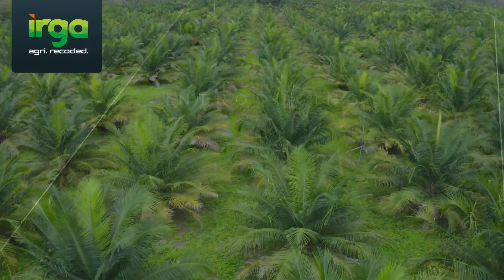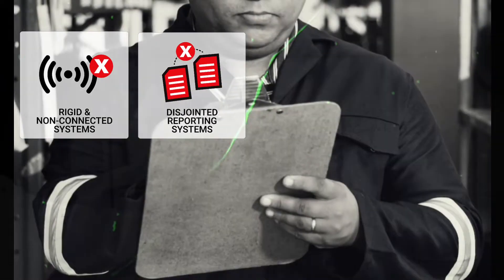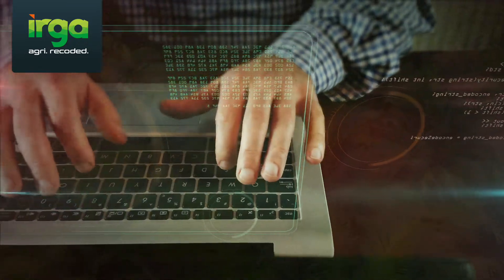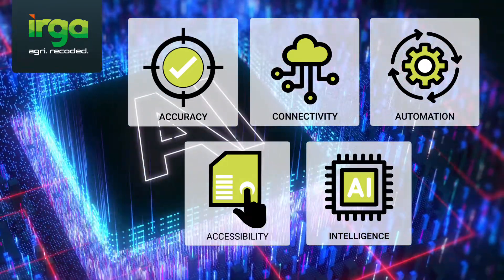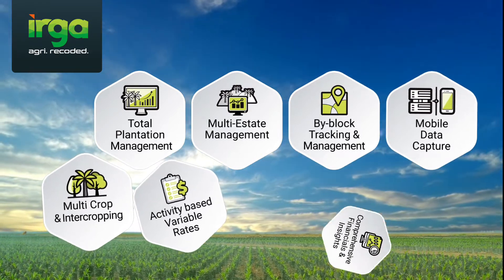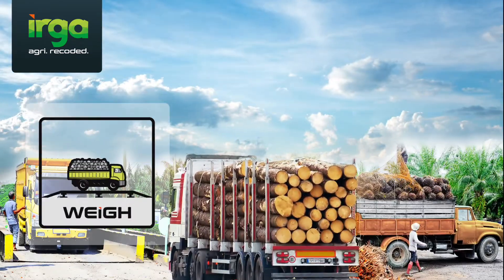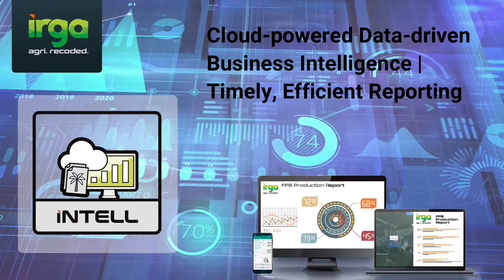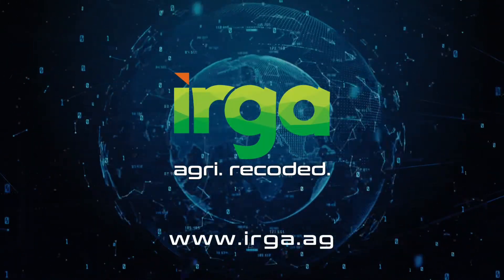iPLANT - A complete suite of digital plantation management & operations systems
𝗔 𝗰𝗼𝗺𝗽𝗹𝗲𝘁𝗲 𝘀𝘂𝗶𝘁𝗲 𝗼𝗳 𝗱𝗶𝗴𝗶𝘁𝗮𝗹 𝗽𝗹𝗮𝗻𝘁𝗮𝘁𝗶𝗼𝗻 𝗺𝗮𝗻𝗮𝗴𝗲𝗺𝗲𝗻𝘁 𝗮𝗻𝗱 𝗼𝗽𝗲𝗿𝗮𝘁𝗶𝗼𝗻𝘀 𝘀𝘆𝘀𝘁𝗲𝗺𝘀 𝗳𝗼𝗿 𝗻𝗶𝗺𝗯𝗹𝗲 𝗮𝗻𝗱 𝗶𝗻𝗳𝗼𝗿𝗺𝗲𝗱 𝗱𝗲𝗰𝗶𝘀𝗶𝗼𝗻 𝗺𝗮𝗸𝗶𝗻𝗴.

iPLANT is a total management system that enables end to end management control over plantation operations utilising key data points gathered from the full range of plantations activities from harvesting to milling. Fully consolidated under one platform, iPLANT provides seamless access to the full suite of automated reporting resources including FiELD, MiLL, and WEiGH.

- 𝗕𝗹𝗼𝗰𝗸 𝗹𝗲𝘃𝗲𝗹 𝗼𝘃𝗲𝗿𝘀𝗶𝗴𝗵𝘁 𝗮𝘁 𝘆𝗼𝘂𝗿 𝗳𝗶𝗻𝗴𝗲𝗿𝘁𝗶𝗽𝘀 -
00:00 Introduction
00:30 4 Common Challenges faced by Plantations
01:00 5 Attributes to successful digitization implementation
01:46 Introduction to iPLANT
02:33 iPLANT FiELD
02:45 iPLANT WEiGH
02:56 iPLANT MiLL
03:09 iPLANT iNTELL
03:30 iPLANT Solution Highlights

𝙆𝙀𝙔 𝙁𝙀𝘼𝙏𝙐𝙍𝙀𝙎:
𝗧𝗼𝘁𝗮𝗹 𝗣𝗹𝗮𝗻𝘁𝗮𝘁𝗶𝗼𝗻 𝗠𝗮𝗻𝗮𝗴𝗲𝗺𝗲𝗻𝘁
A master reporting system that enables modular based oversight over primary estate concerns.

𝗠𝘂𝗹𝘁𝗶-𝗘𝘀𝘁𝗮𝘁𝗲 𝗠𝗮𝗻𝗮𝗴𝗲𝗺𝗲𝗻𝘁
Integrated and consolidated data and reports.

𝗗𝗮𝘁𝗮 𝗗𝗿𝗶𝘃𝗲𝗻 𝗜𝗻𝗳𝗿𝗮𝘀𝘁𝗿𝘂𝗰𝘁𝘂𝗿𝗲
Real time data capture using mobile applications.

𝗖𝗼𝗺𝗽𝗿𝗲𝗵𝗲𝗻𝘀𝗶𝘃𝗲 𝗙𝗶𝗻𝗮𝗻𝗰𝗶𝗮𝗹𝘀
Comprehensive, detailed financial reporting with actionable insights.

𝗔𝘀𝘀𝘂𝗿𝗲𝗱 𝗦𝘂𝗽𝗽𝗼𝗿𝘁
Ongoing application usage support with training.